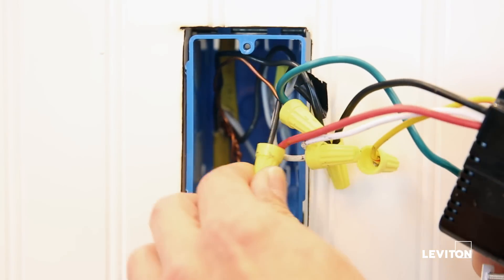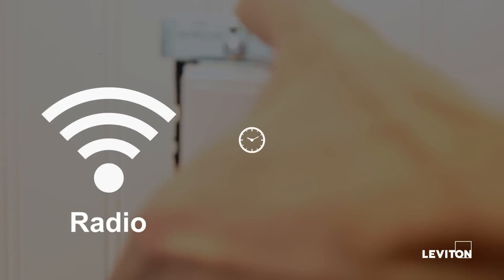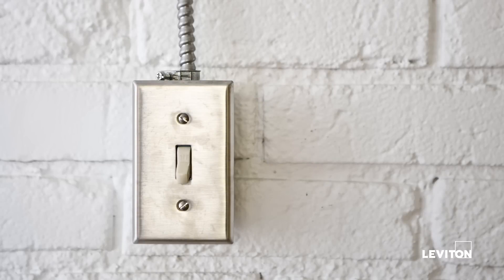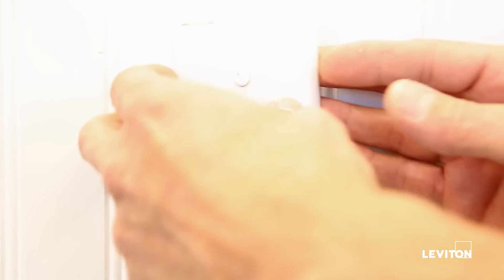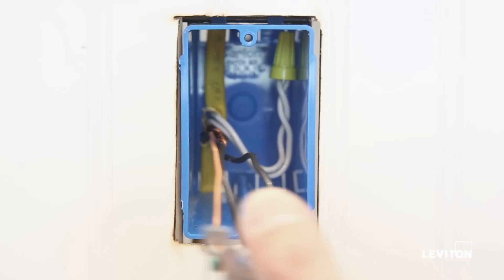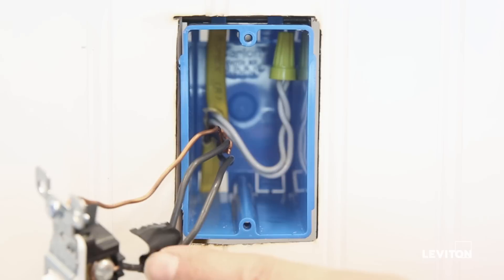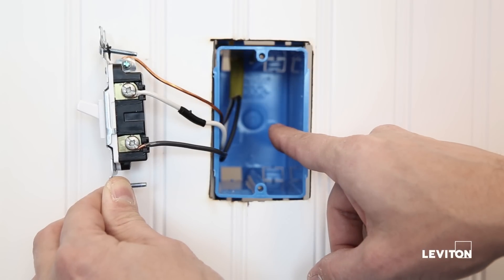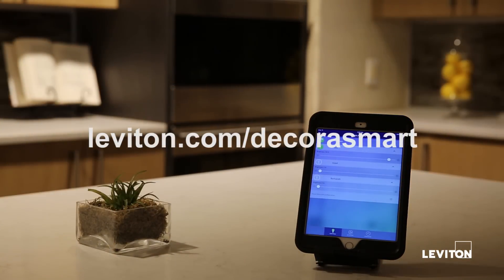How to Identify a Neutral Wire | Leviton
This video will help you identify if a neutral connection is available in a light switch location.  A neutral wire is required to install Leviton Decora Smart devices, including Z-Wave, Wi-Fi, HomeKit and select Decora Digital with Bluetooth solutions.

The neutral wire provides continuous power to the Leviton smart light switch or dimmer and is required to power the communication radio, keep time, and control the load.  Even when the load is off, the intelligence in your smart device must remain powered.  If you encounter wiring in your wallbox that does not resemble configurations covered in this video or if you have any wiring questions, please consult an electrician or contact Leviton technical services at .

for more information on our products.